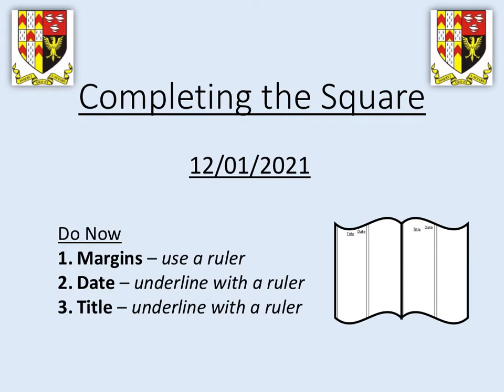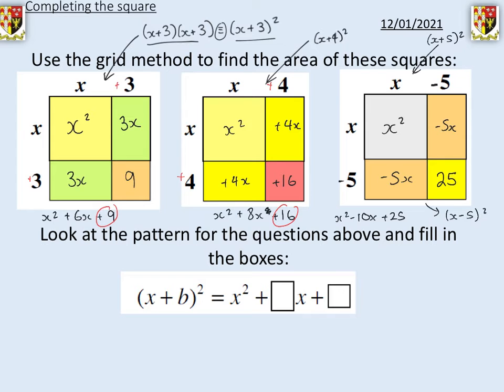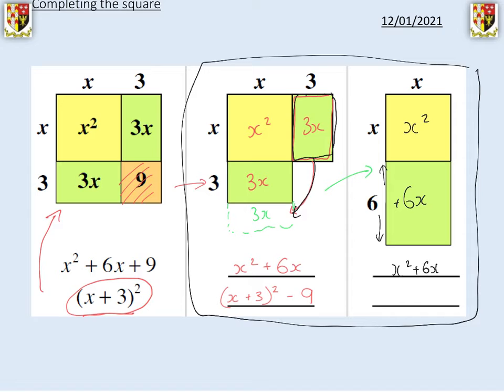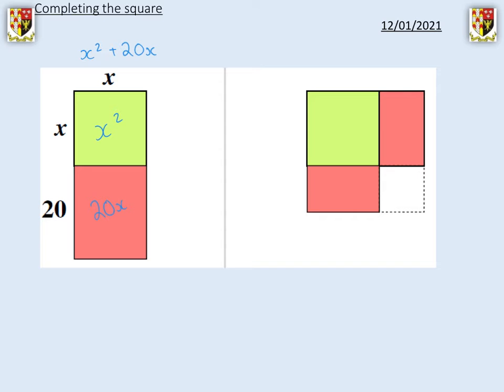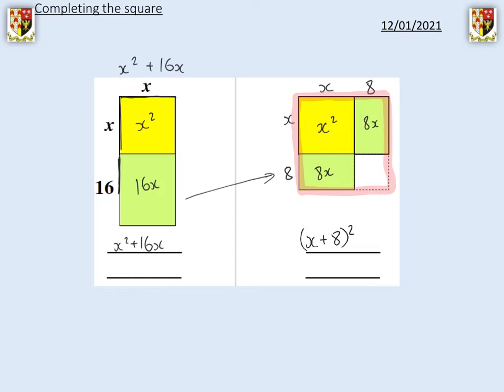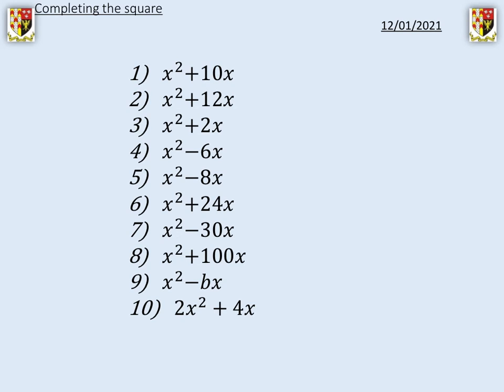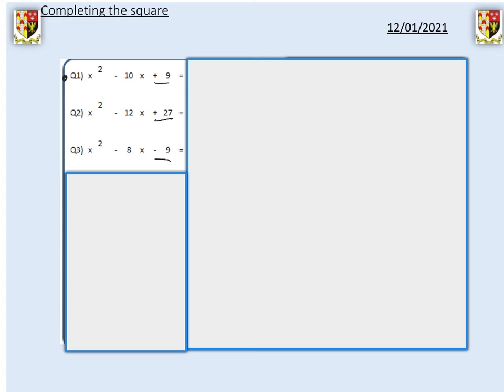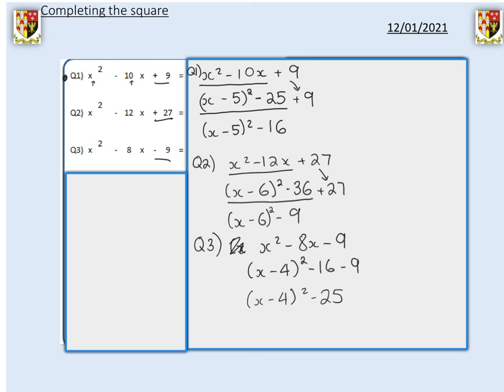Completing the Square